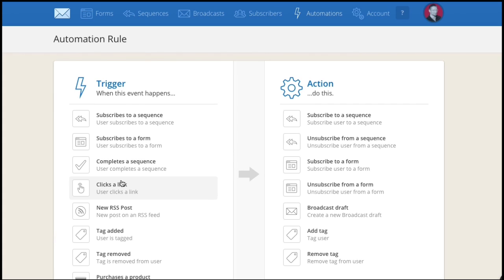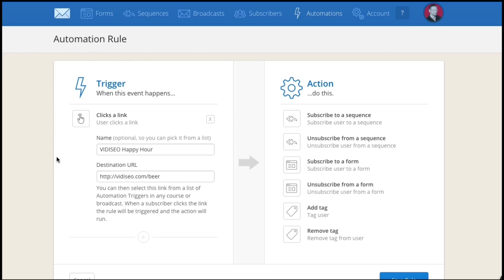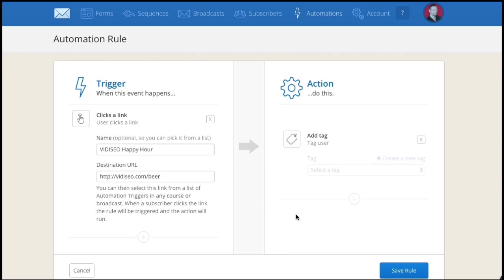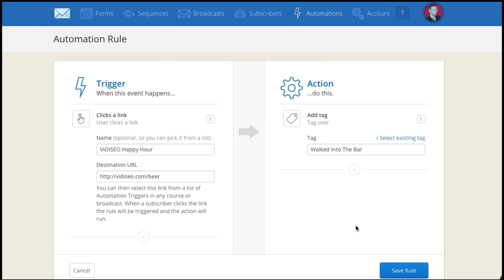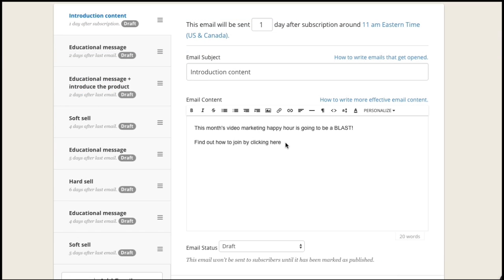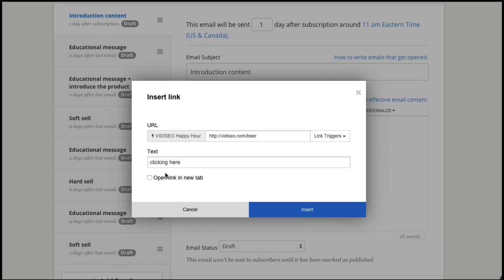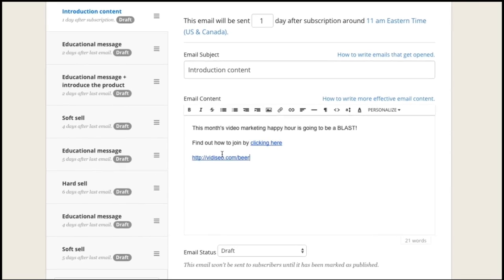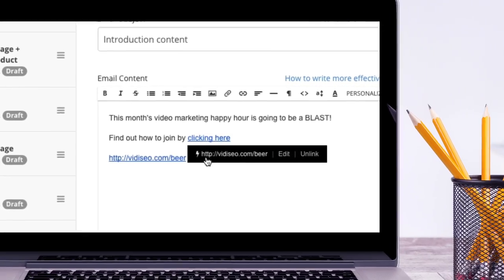How to Create Trigger Links | Convertkit Tutorial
Trigger links in Convertkit trigger an action when clicked by a subscriber. Here's how to set them.

To see all of the tools I use to run my business just open my briefcase: